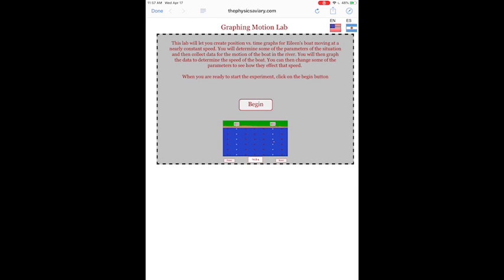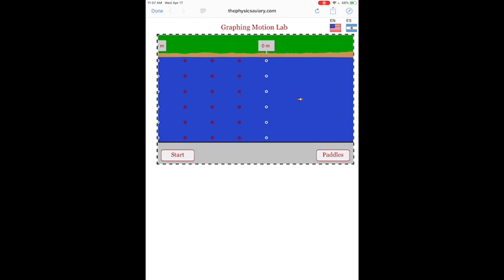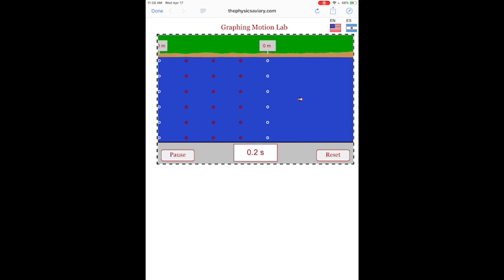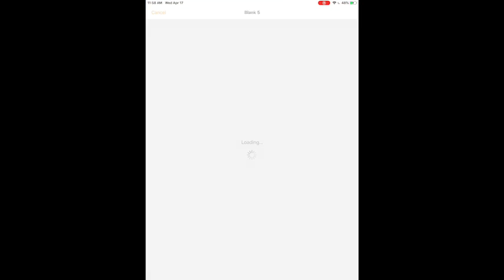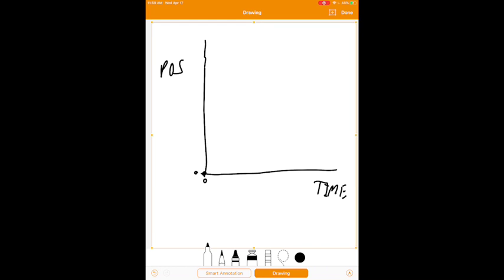PHY2244 Mod 1 Simple Motion Question 5 Tutorial